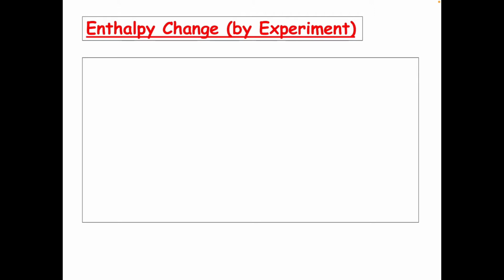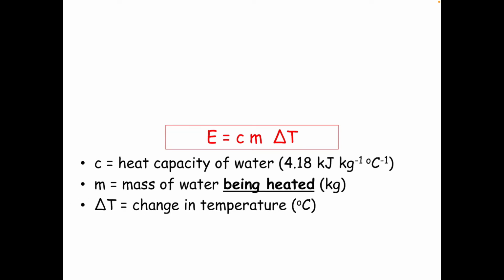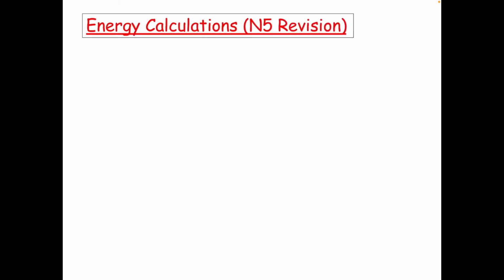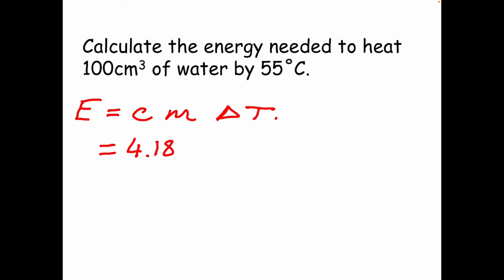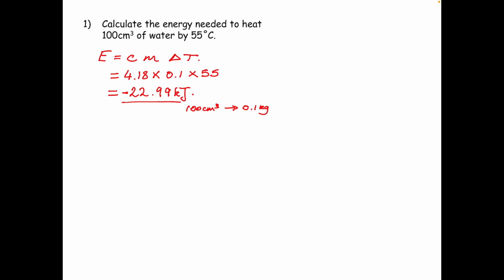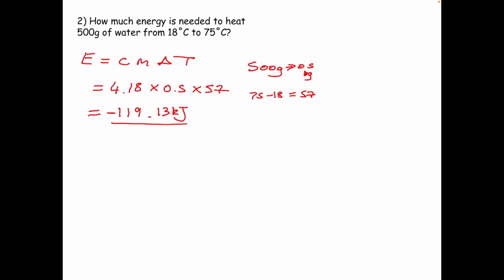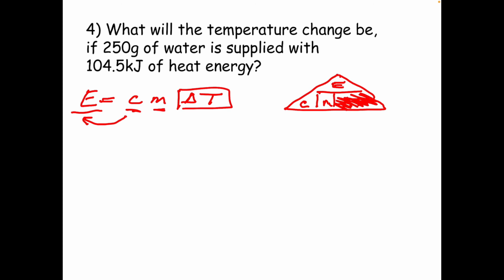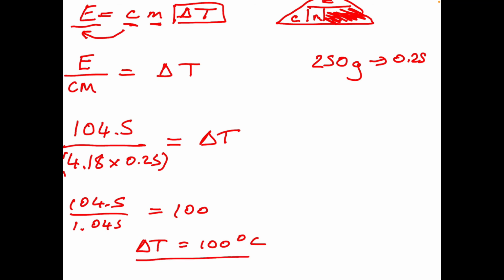Higher Chemistry - Unit 3 - Enthalpy 1 N5 Revision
Revision from N5